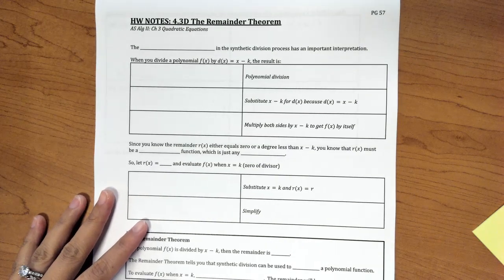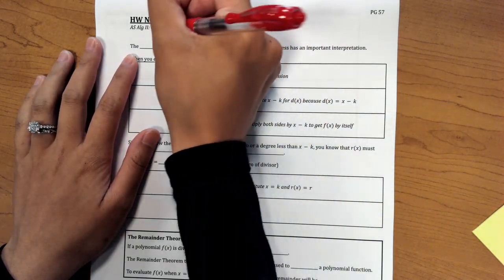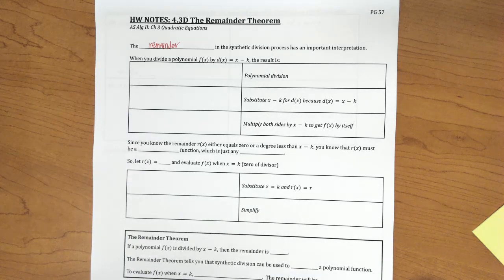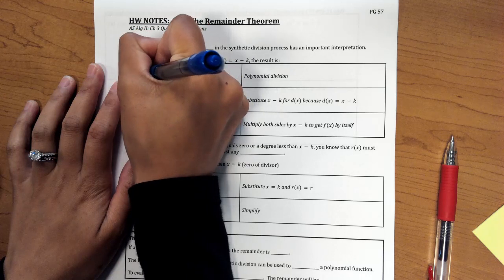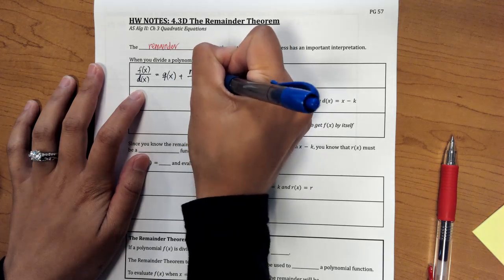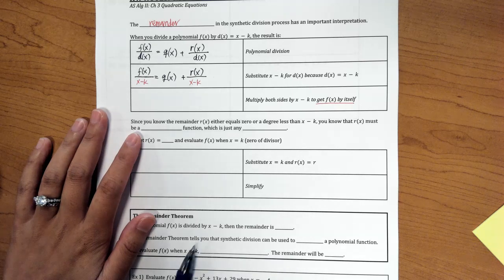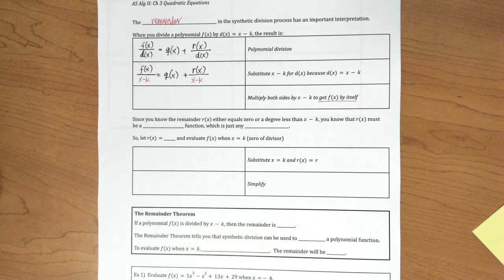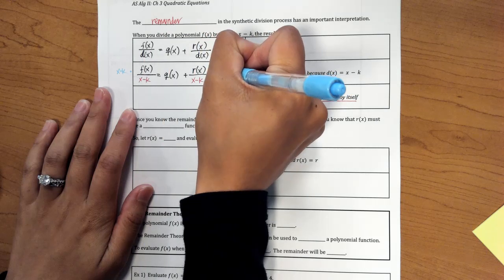4.3D The Remainder Theorem (AS 2023)